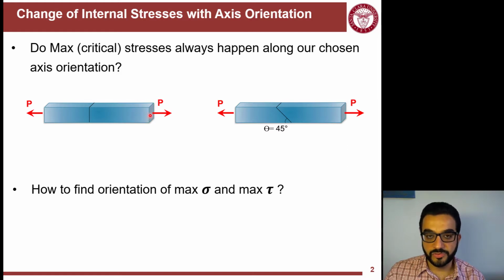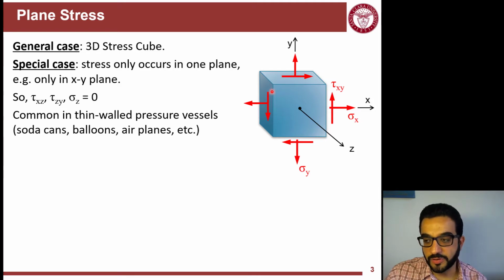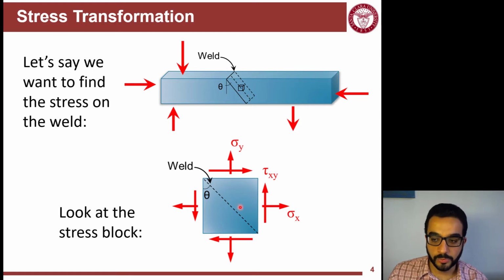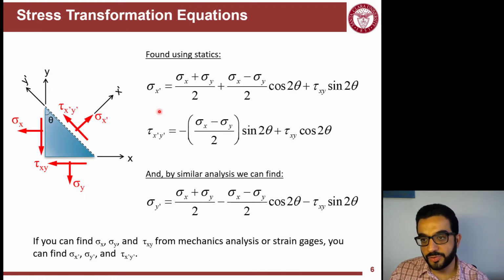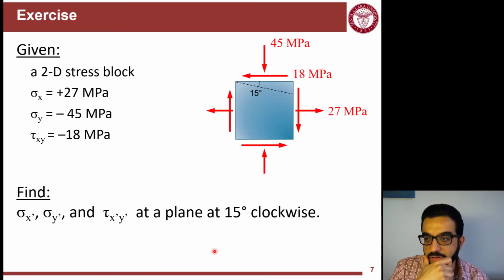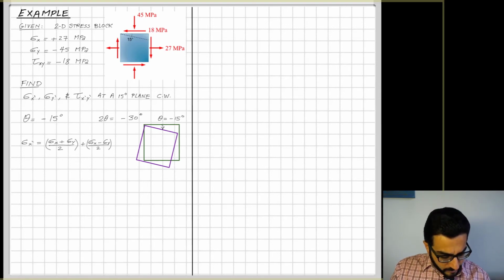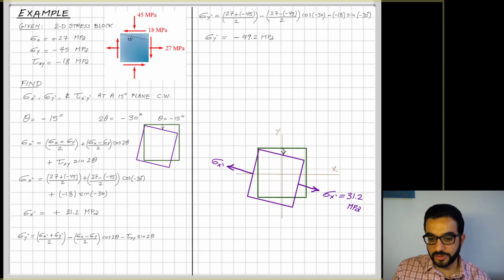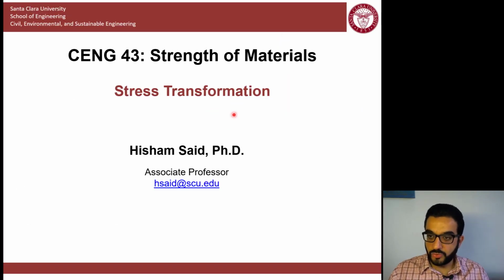L14 P1 - Stress Transformation